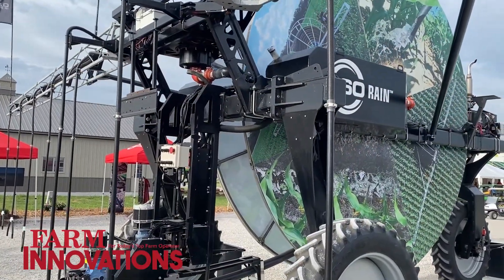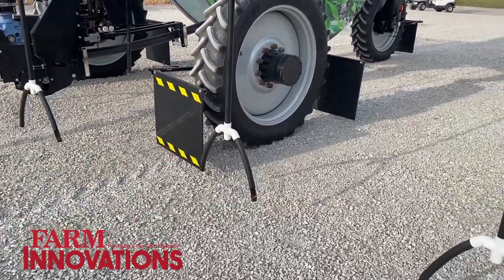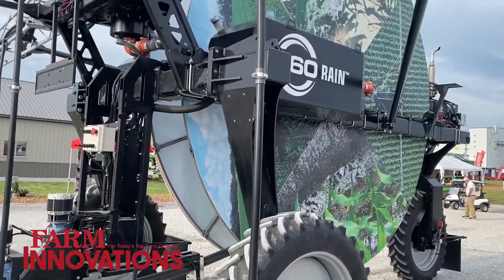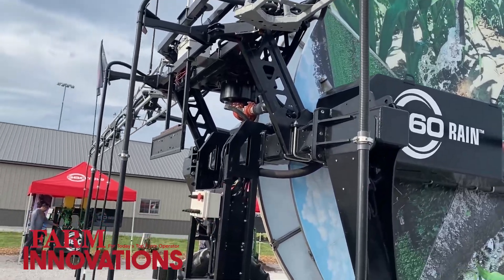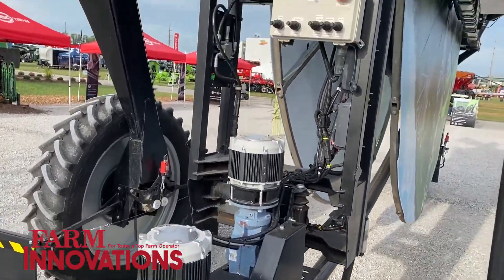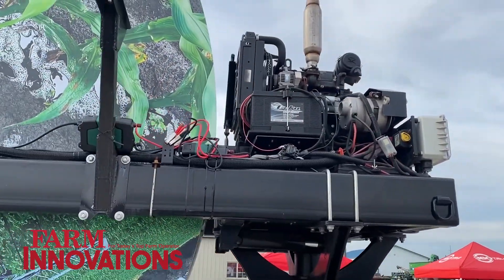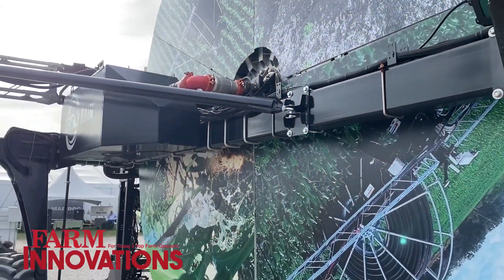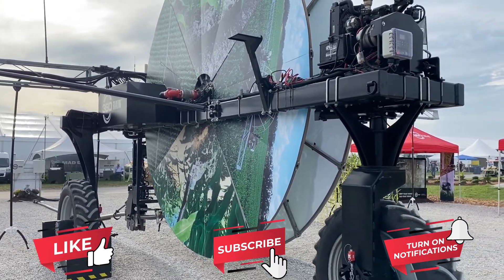360 RAIN System Increases Water and Nutrient Efficiency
The 360 RAIN system offers a “completely new way to nurture your crop.” The autonomous irrigation and manure application system is designed to follow rows and apply right at the base of the plant throughout the growing season. With a 60-foot boom (24 rows), 360 RAIN applies water through Y-DROP style hoses.